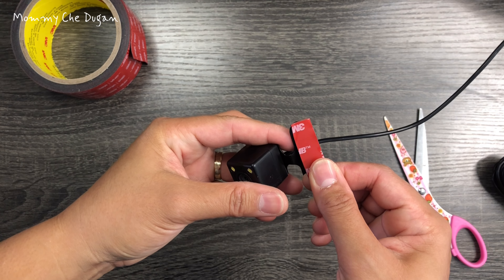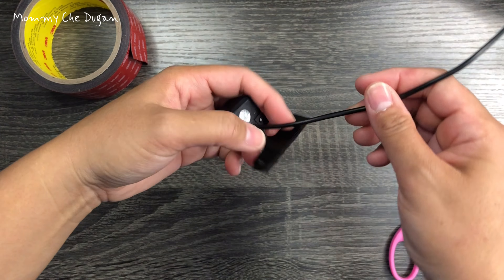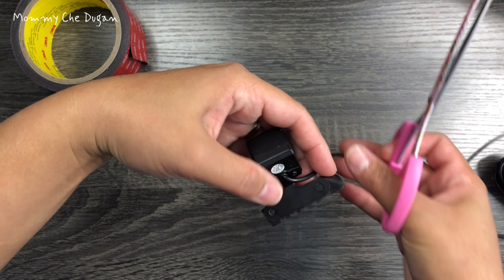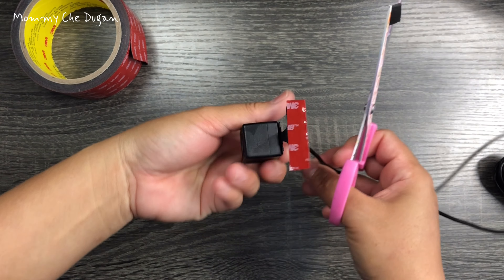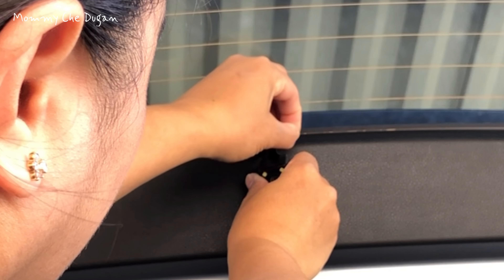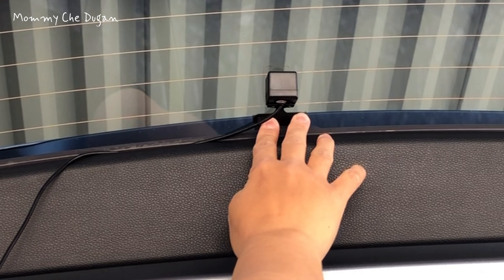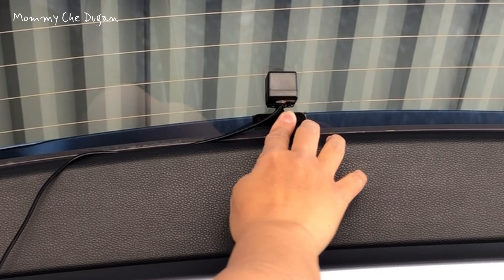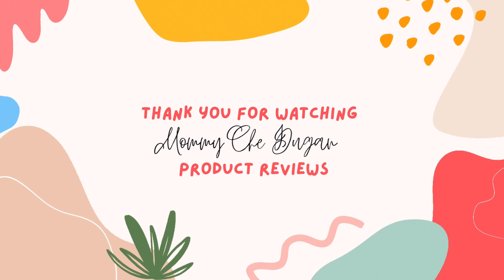3M Double Sided Mounting Tape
3M Double Sided Mounting Tape 5925 VHB 2" Width Black Foam Tape High Bond Waterproof Heavy Duty Strong Adhesive Tape Thick 0.025 in Fastener Replace Décor Frame Logos

【SPECIFICATION】Strong double sided mounting tape Width 2" × 10ft Length 0.025 inch thickness, Virtually invisible fastening keeps surfaces smooth. High Strength: holds up to 3 Ibs per 2 inches. Fast and easy-to-use permanent bonding method provides high strength and long-term durability.
【HIGH BONDED FOAM TAPE】The peel adhesion and tensile holding power of 5925 very high bond tapes are significantly higher than typical pressure-sensitive tapes. The durable bond is powerful enough to replace a wide range of mechanical fasteners. The acrylic core of the tape empowers connections with an array of materials. This core behaves like both a viscous liquid and an elastic solid.
【BENEFITS OF USING 5925 TAPE】The greatest benefit of using this double sided tape is how clean the product is to work with. There is no need for messy processes like drilling holes and dripping glue. There is no clean-up after the job is done.It resists solvents and saltwater. And, the tape seals and bonds in all adverse and extreme environments.
【WIDELY BONDS TO SURFACES】 The tape bonds to the following metals: aluminum, stainless steel, copper, zinc, tin, lead, and anodized aluminum. It also adheres to glass and numerous plastics and paints. This list includes powder paints.
【TIPS TO USE】Due to the strong adhesion of this tape, sometimes it may be hard for you to remove the red protective liner. Please lay the tape down onto table(backing liner face down) and use a knife to cut a corner of adhesive side for easier film liner removal. Or pinch and stretch a corner of the adhesive until the liner lifts from the tape.